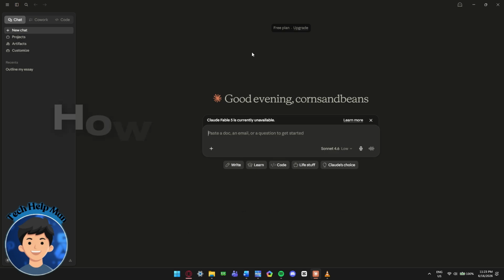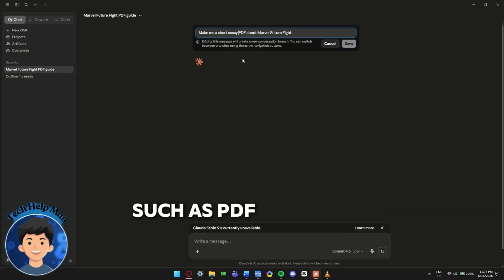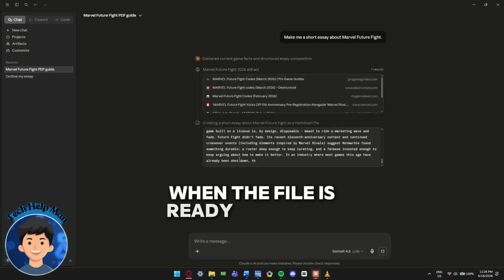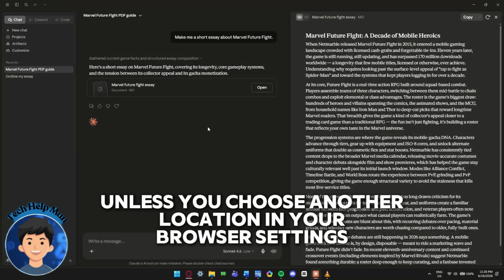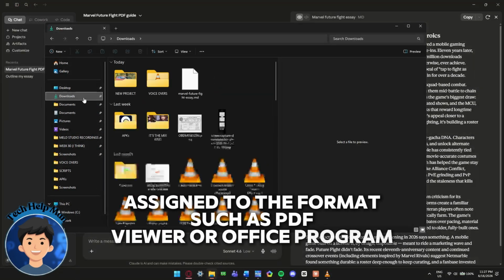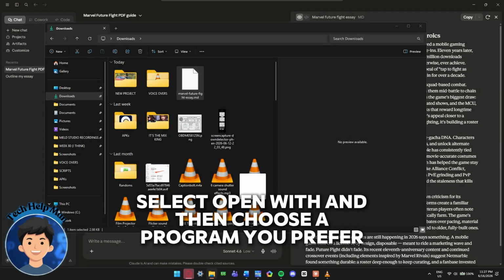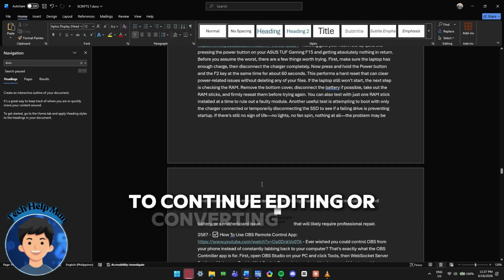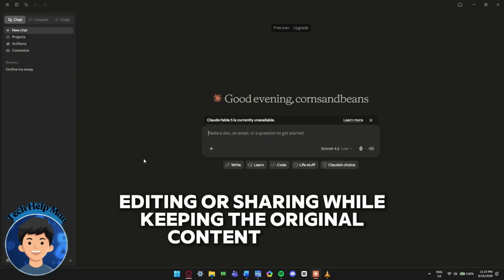How To Download Files From Claude AI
Want to know how to download files from Claude AI? In this video, I’ll show you how to download documents, spreadsheets, PDFs, code files, artifacts, and other generated files from Claude.

This guide is useful if Claude created a file for you and you want to save it to your computer, download an artifact, export a document, save generated code, or find the download button inside Claude AI.

In this video, you’ll learn:

How to download Claude generated files
How to download Claude artifacts
How to save files from Claude to your computer
How to download Word documents from Claude
How to download PDFs from Claude
How to download Excel files from Claude
How to download PowerPoint files from Claude
How to copy code from Claude artifacts
How to save Claude responses as files
Where the download button appears in Claude
What to do if Claude file download is not showing
How to fix Claude download problems

To download files from Claude AI, first open the Claude conversation where the file, document, artifact, or generated content was created.

If Claude has created a downloadable file, look for the file card or attachment inside the chat. You may see a file name, file type, preview, or download option.

Click the download button or open the file preview, then choose download to save the file to your computer.

If you are using Claude artifacts, open the artifact panel on the right side of the screen. Depending on the artifact type, you may see options to copy, view code, or download the file.

For generated code, you can usually copy the code directly from the artifact or ask Claude to package it as a downloadable file, such as HTML, TXT, JSON, CSV, ZIP, or another format.

For documents, you can ask Claude to create the file in a specific format, such as PDF, DOCX, XLSX, PPTX, CSV, TXT, or HTML. Once Claude creates the file, use the download option to save it.

If you do not see a download button, ask Claude to generate the content as a downloadable file. For example, you can ask Claude to create a PDF, export the table as CSV, turn the text into a Word document, or package the code into a ZIP file.

If the file is inside an artifact but not downloading correctly, try copying the content manually, refreshing the page, opening Claude in another browser, or asking Claude to recreate the file.

If you are using Claude on mobile, the download option may appear differently depending on your phone, browser, app version, and file type. Try opening Claude from a desktop browser if the file download button is missing.

If the download fails, check your internet connection, browser permissions, pop-up settings, download folder, file size, and whether your browser is blocking the download.

If you want to save an entire Claude response, you can copy the text manually and paste it into a document, notes app, Google Docs, Microsoft Word, or another editor.

If you want to export your Claude account data, go to Claude settings and look for the privacy or data export options. This is different from downloading a single file created inside a chat.

Follow this full guide to download files from Claude AI, save generated documents, export artifacts, download code, and fix common Claude download problems.